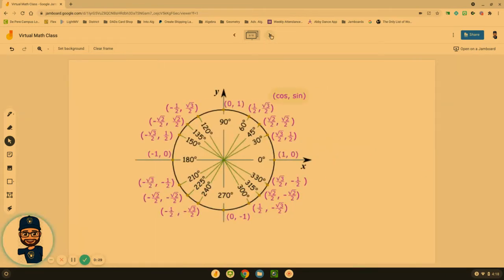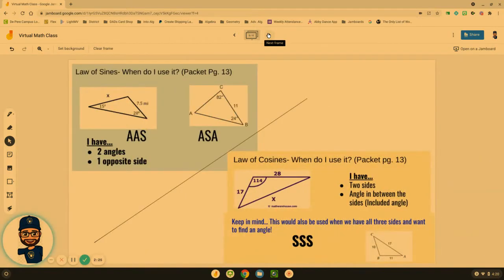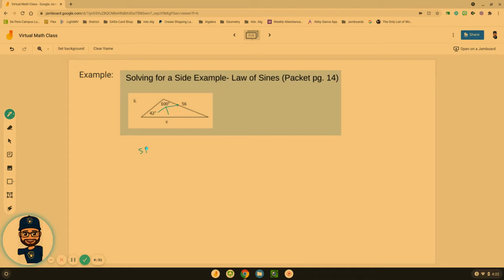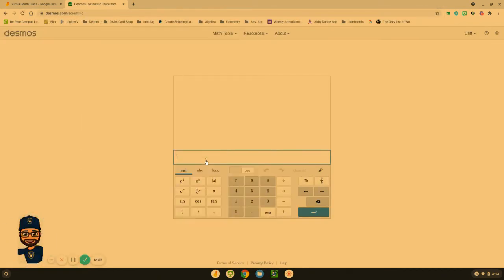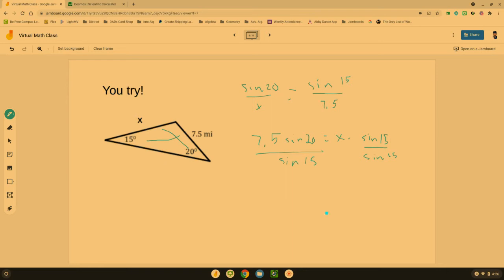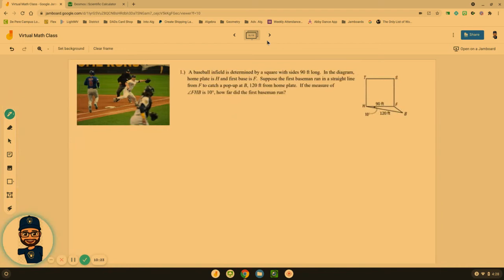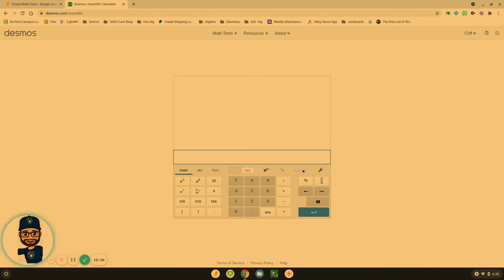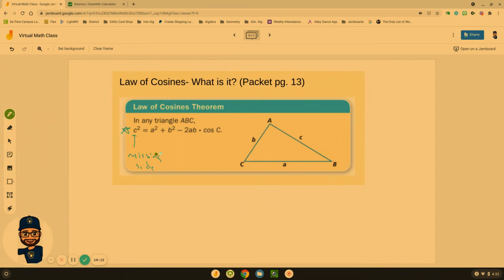Law of Sines & Law of Cosines